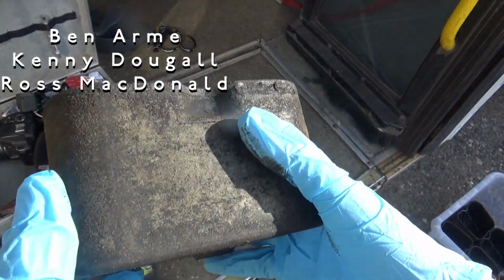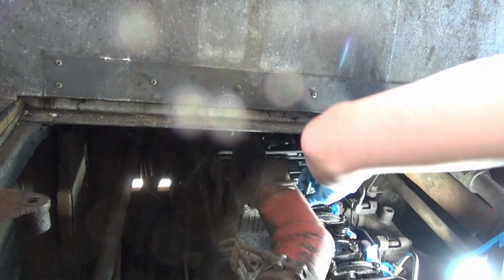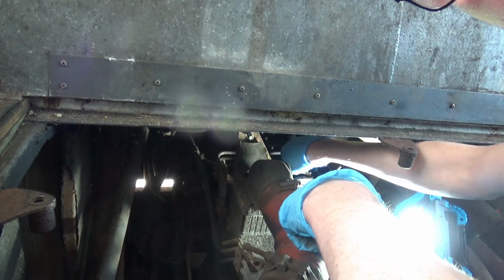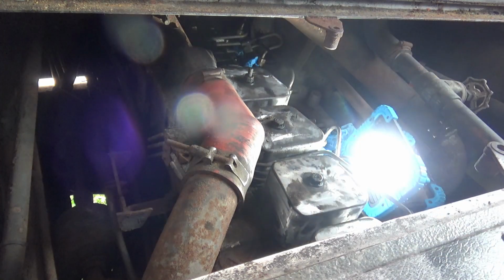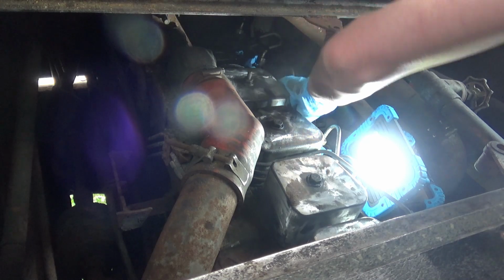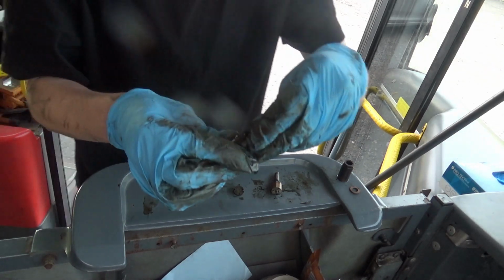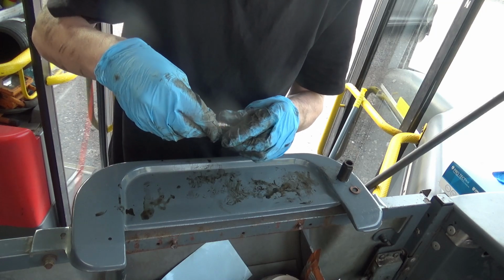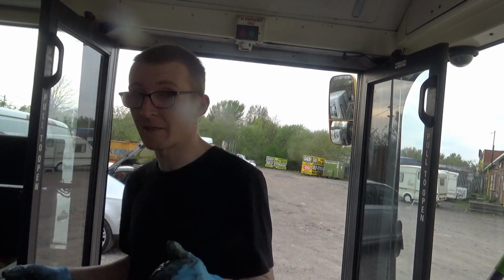ENGINE rebuilding. Will it HELP? Part 2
In this Episode, Jordan begins rebuilding the engine starting with the rocker covers and then looks at the Injectors to see how easy or hard they will be to open and service ourselves rather than paying for them to be done.

Timing Stages
0:00 - Intro